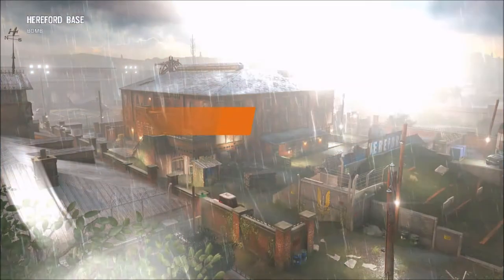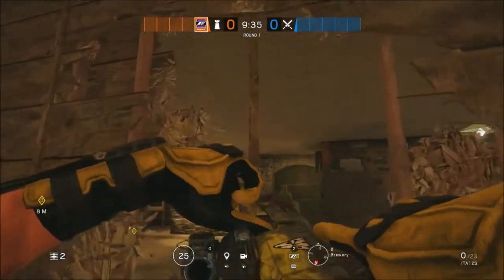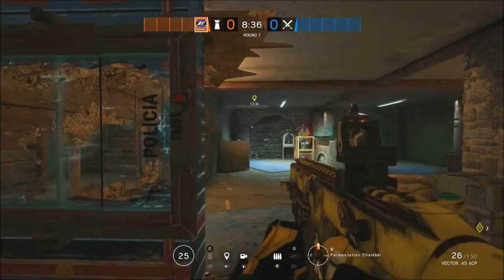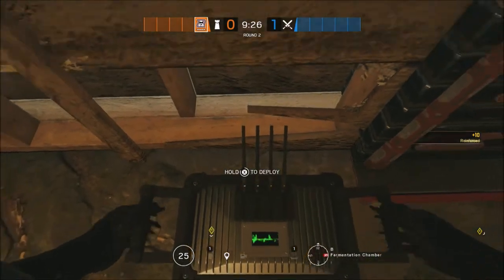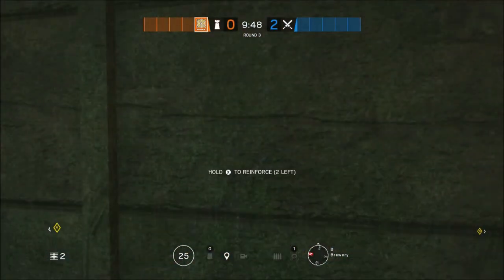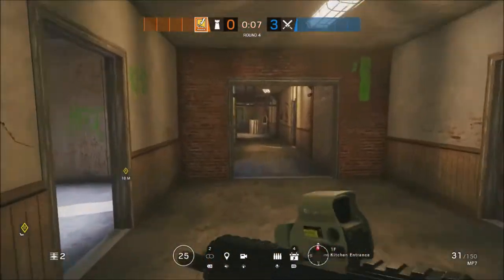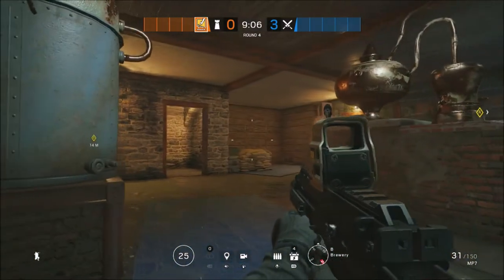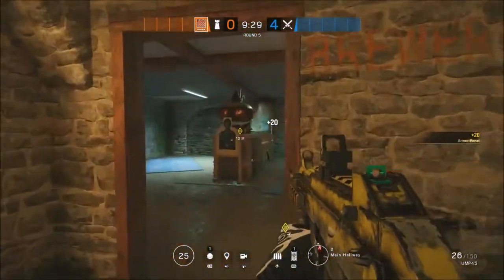5 Man Strat- Hereford Base, Defending Basement: Rainbow Six Siege Wind Bastion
Hey guys, this time I show you a 5 man strat on how to defend Basement on the map Hereford Base with the operators: Mira, Mute, Jager, Bandit and Castle in Rainbow Six Siege Wind Bastion.

Follow me on:

-Rainbow Six Ubisoft Forum@ defuzedanimal1